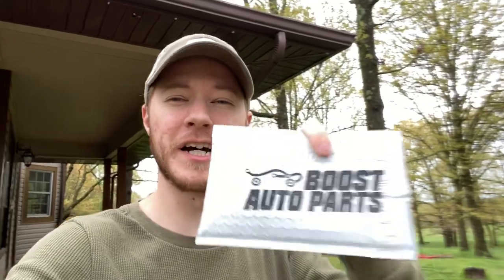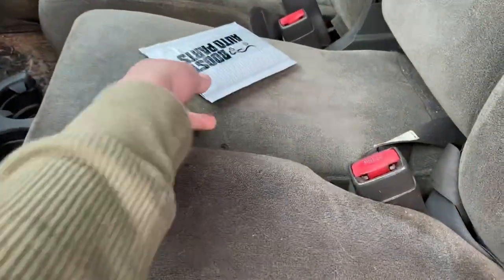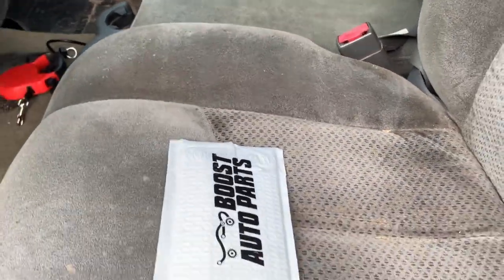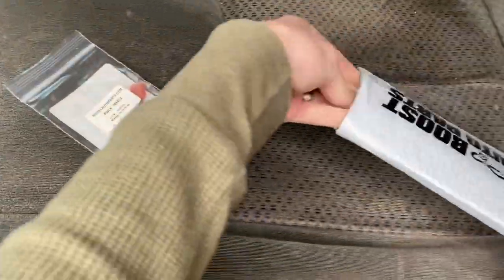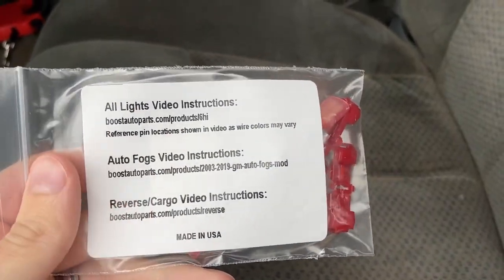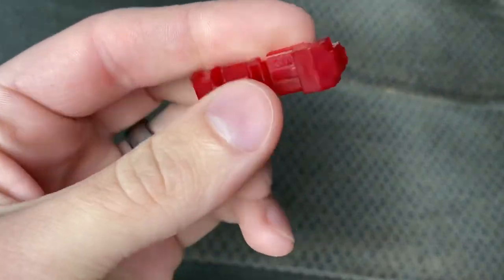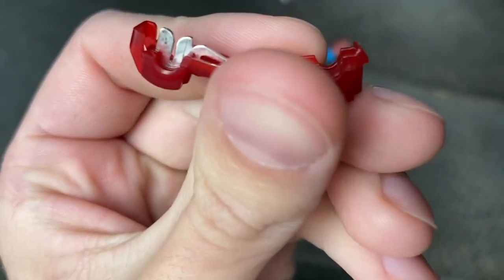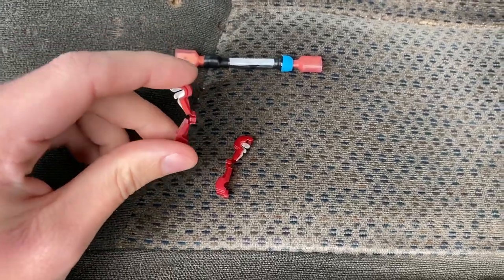Boost Auto - Auto Fog Lights Mod